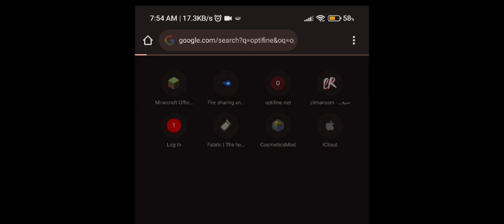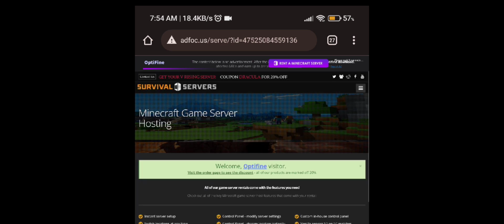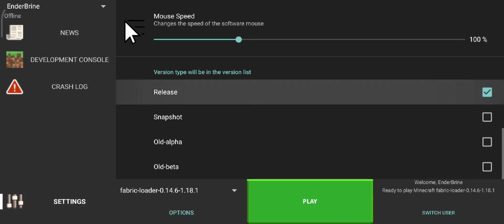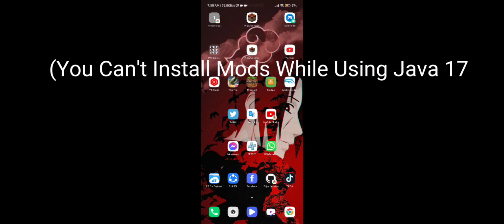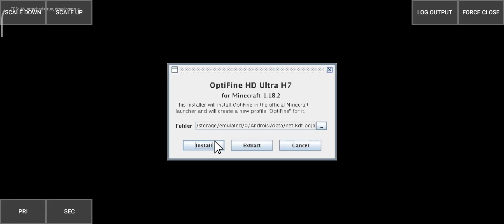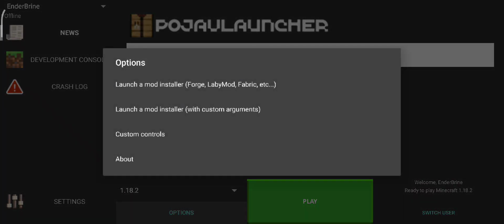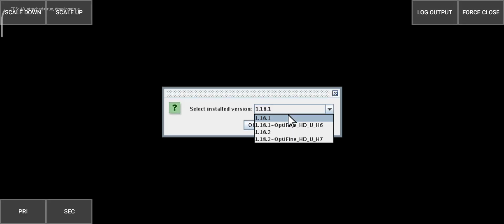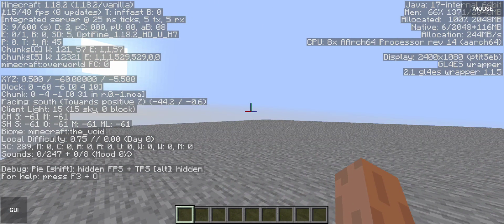How to install Optifine For 1.18.2 In Pojavlauncher!!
My Maps:
Enderdragon Practice Map For Bedrock By EnderBrine99FOX:

❤️صلي على نبينا محمد صلى الله عليه وسلم❤️
اللهم صل وسلم وبارك على سيدنا محمد وعلى آله وصحبه أجمعين❤️

عدد المشتركين وقت نزول المقطع:1110!!